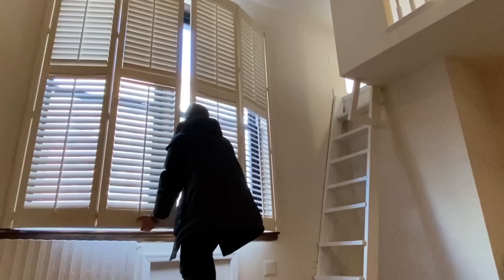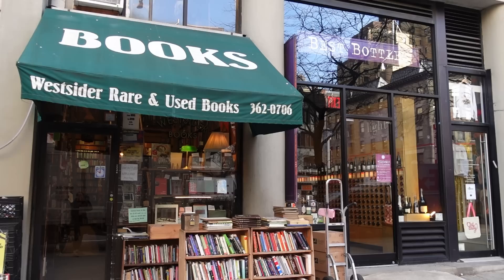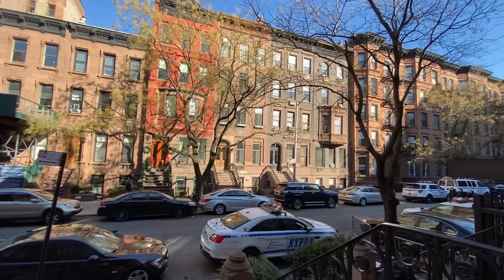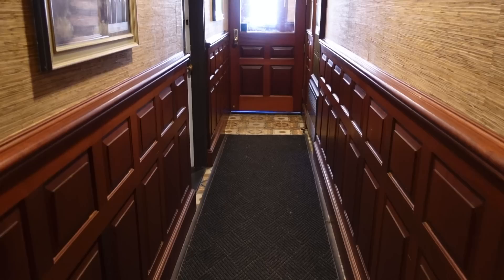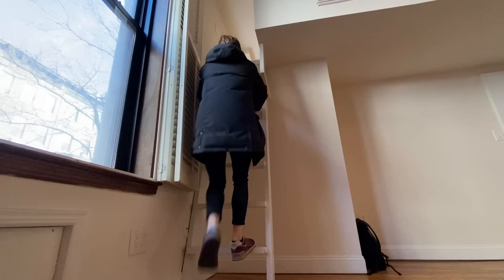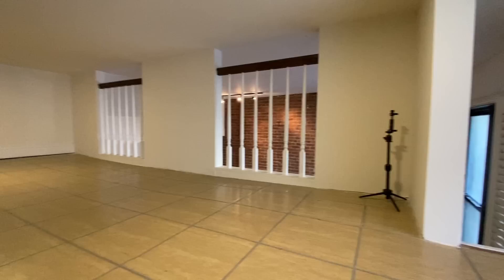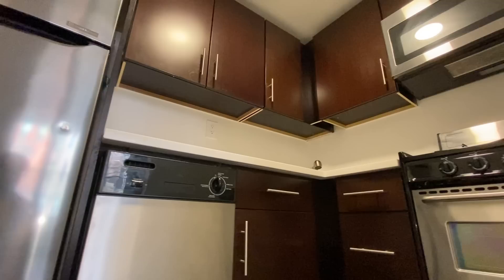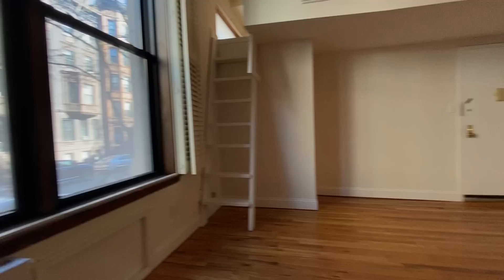SEE a $2200 Loft with 2 Floors by Central Park in Manhattan NYC!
Unbeatable NYC 2 Floor Loft apartment by Central Park in Manhattan’s Upper West Side. This apartment was confusing at first but its got tons of space and 2 floors!  Affordable upper west side apartments are usually so small, but this is a huge place in a part of town that usually costs a bit too much.  What do you think of the massive windows this NYC loft has? I’m ready to move in!

You can have a distance meter just like the one I use in the video.  *Dont tour an apartment without one

EVERYTHING i use to film & edit my videos:

[Shotgun Mic]
[Handheld Tripod]
[Bendy Tripod]
[Full Size Tripod]